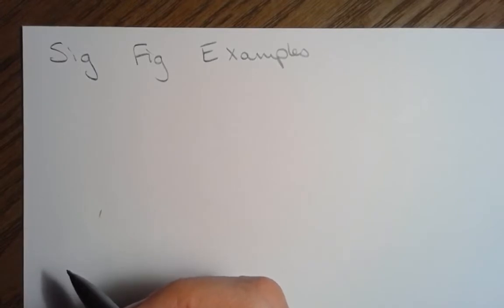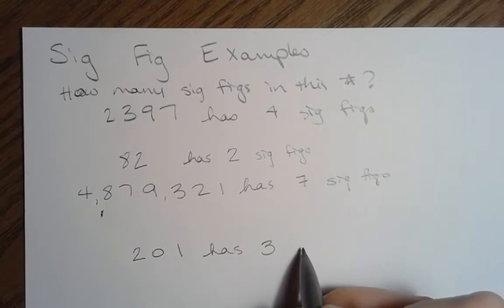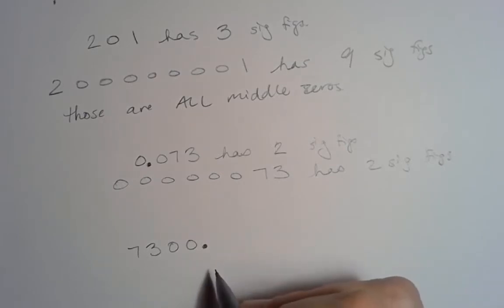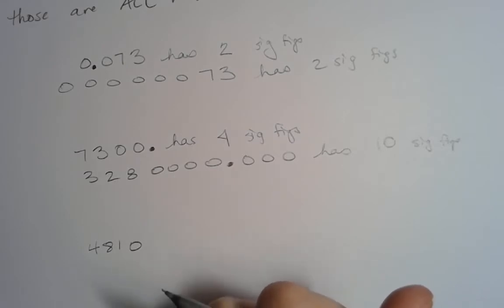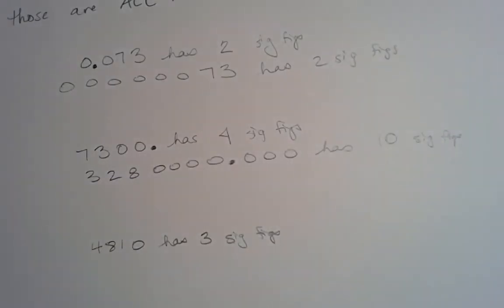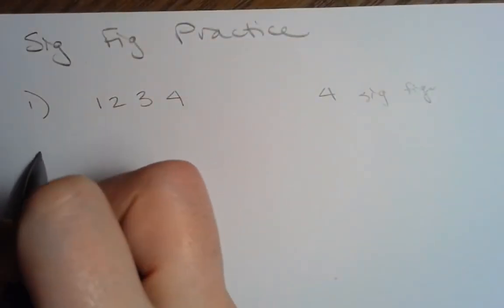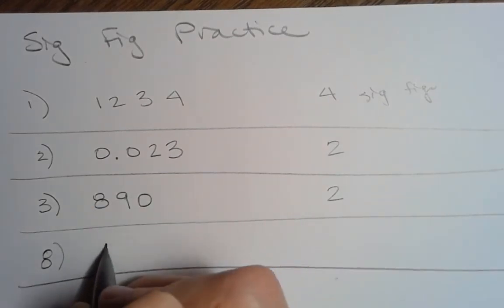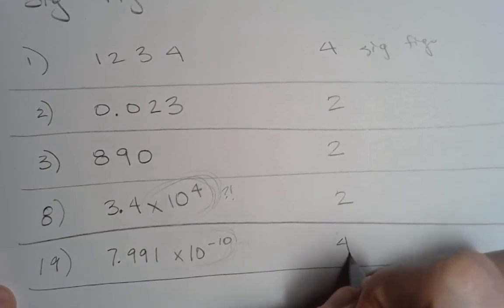21 02 01 Sig Fig Examples